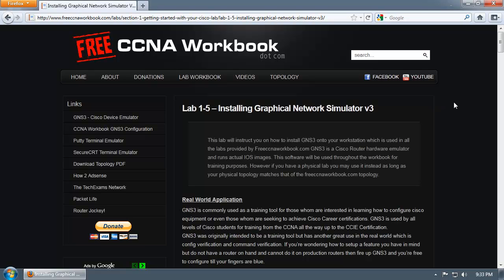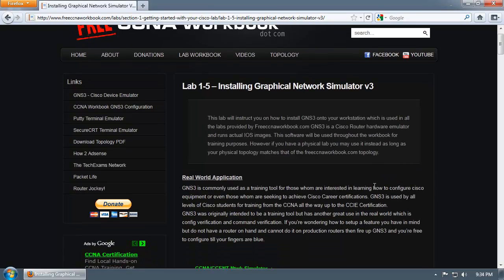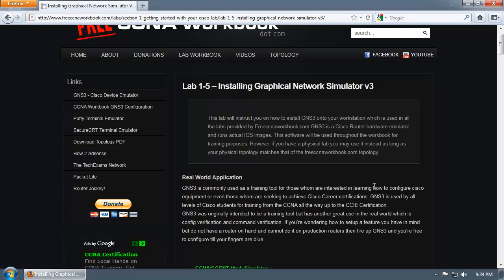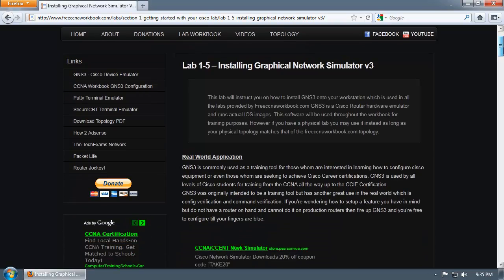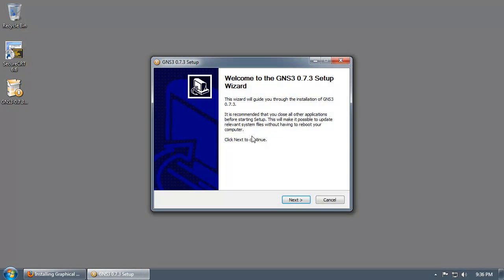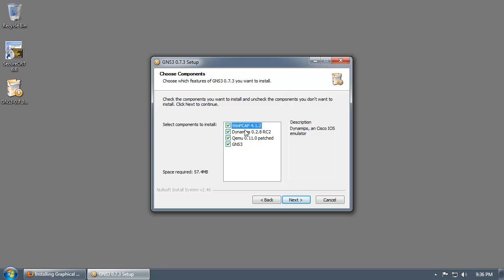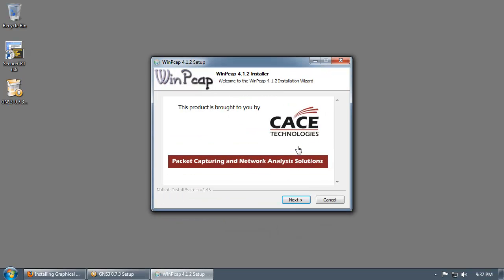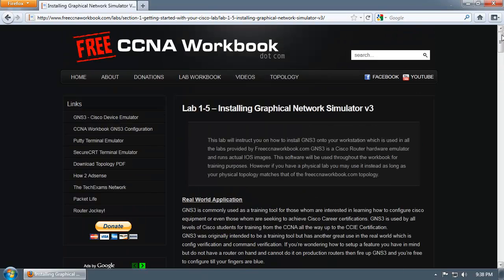Installing Graphic Network Simulator v3 (GNS3)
Learn how to install GNS3 by following along with this free demonstration video provided by Free CCNA Workbook dot com.